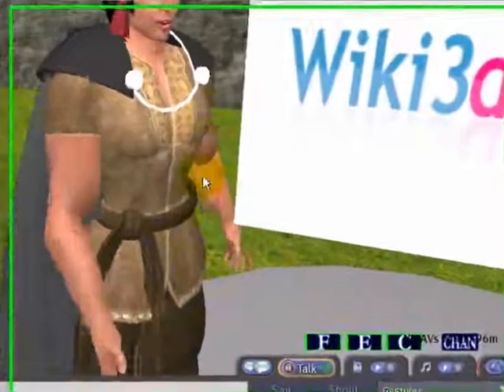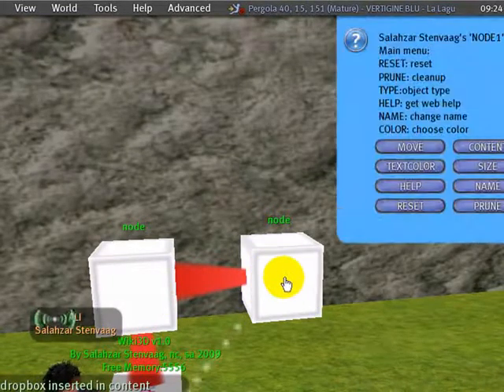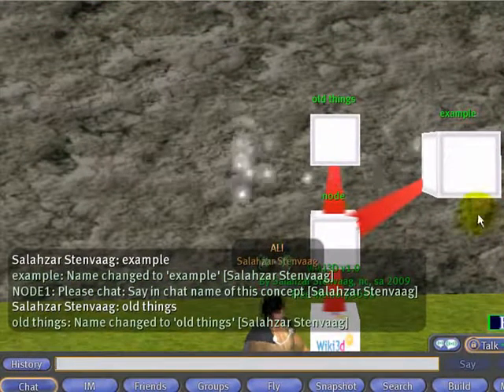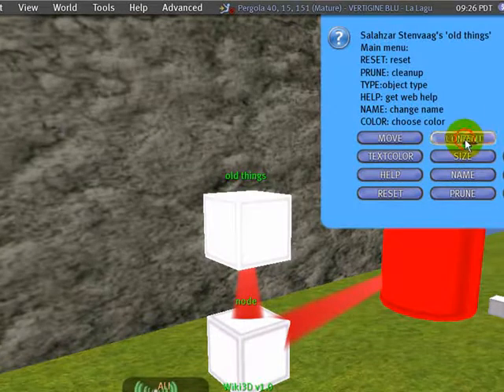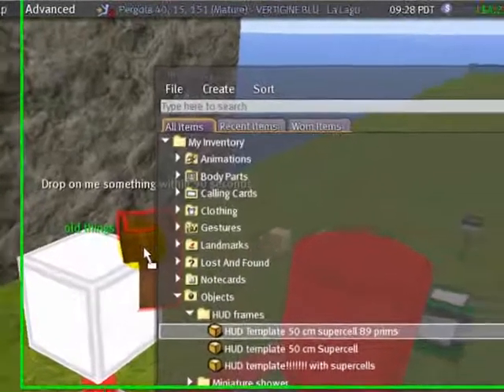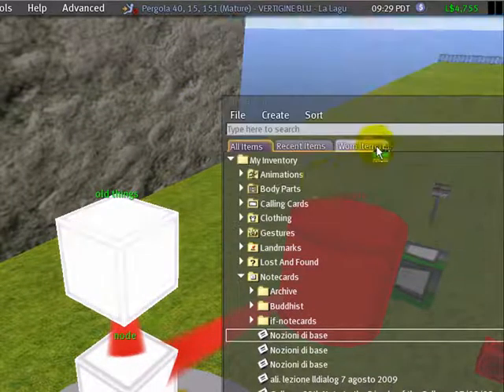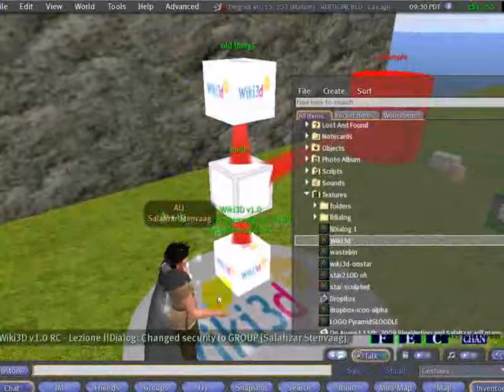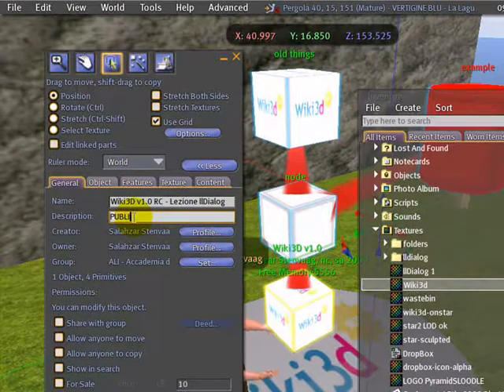Wiki3D v1.0 tool.flv